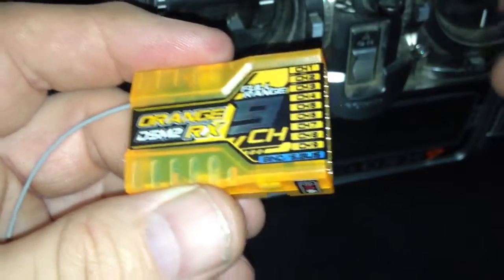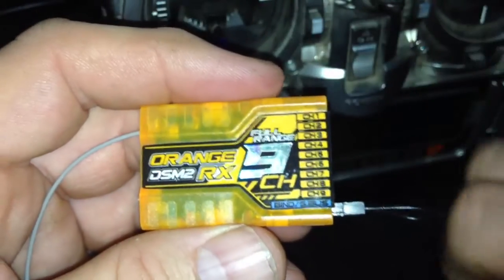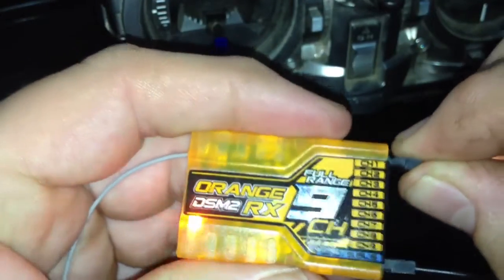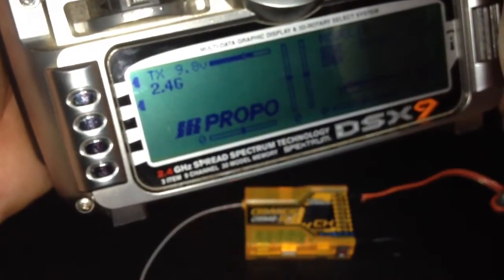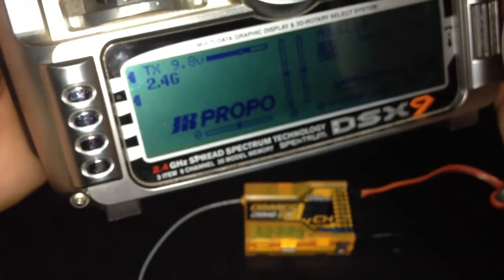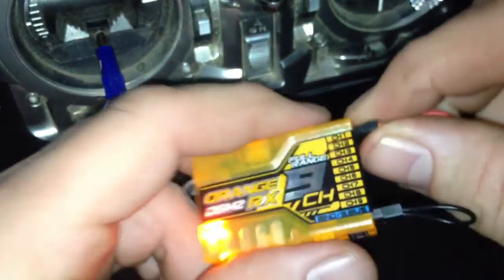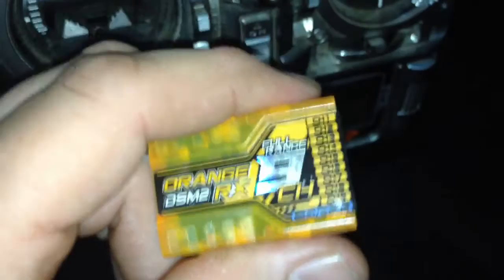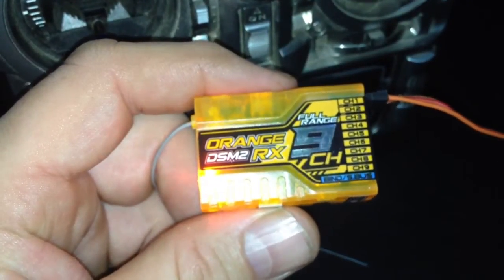Orange DSM2 RX 9Channel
Binding an Orange DSM2 RX 9CH full range fast and easy.
If it wont bind the first time repeat the procedure a few more times.